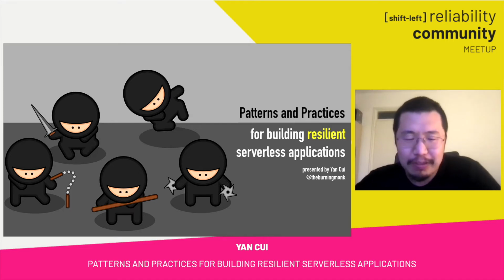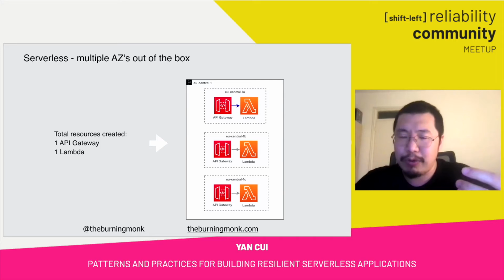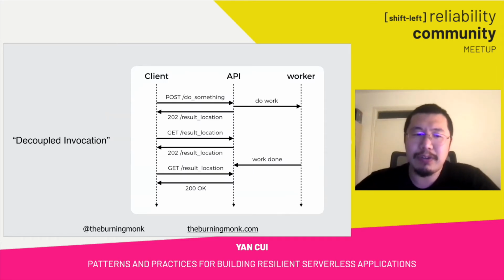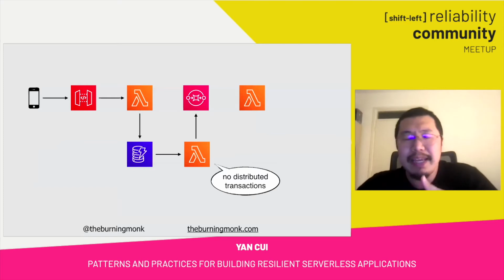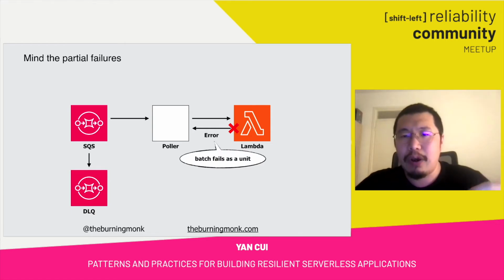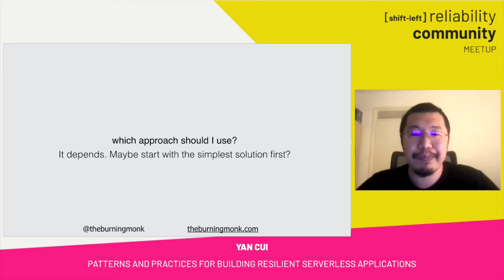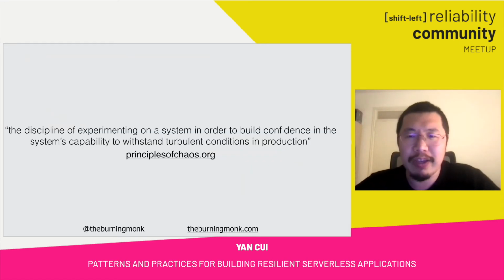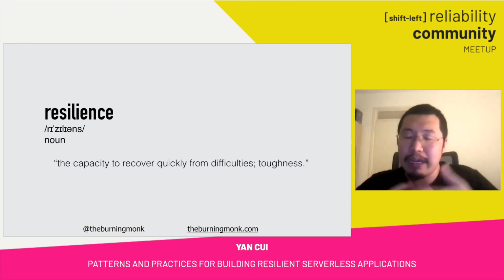Shift Left Reliability Meetup March -Reliability patterns for serverless applications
Serverless technologies offer a great foundation for building resilient applications that can withstand much turbulence in the production environment. For instance, AWS Lambda automatically deploys your code to three availability zones and replaces faulty virtual machines on the fly. Despite this, there are still many other types of failures that can still affect our application. Perhaps there is an outage with a third-party service we depend on, or maybe a sudden surge in throughput has pushed us over the throughput limit and caused some user requests to be throttled.

What can we do to minimize the impact of these failure modes on the user experience and prevent data loss?

In this talk, Yan will look at some common patterns (and trade-offs) for building resilient serverless applications.